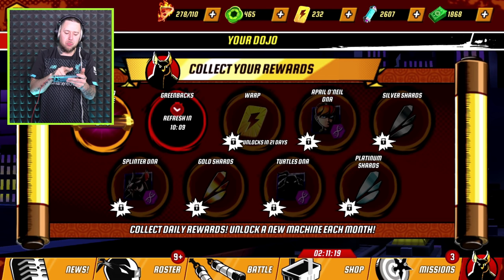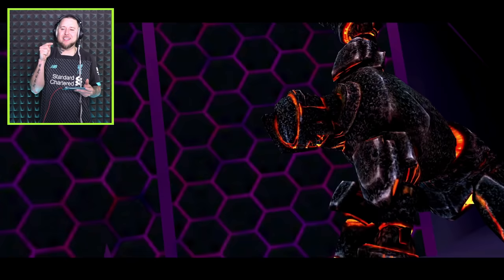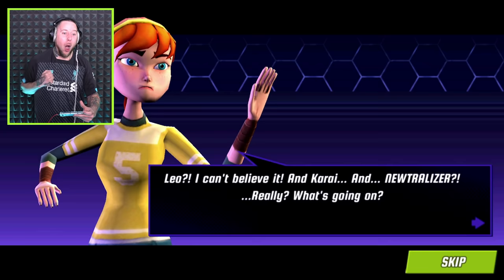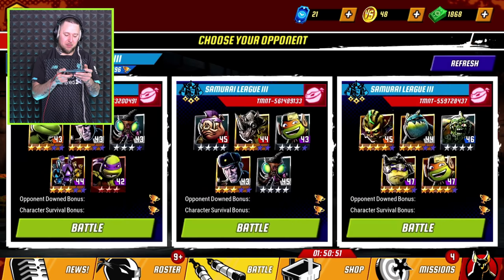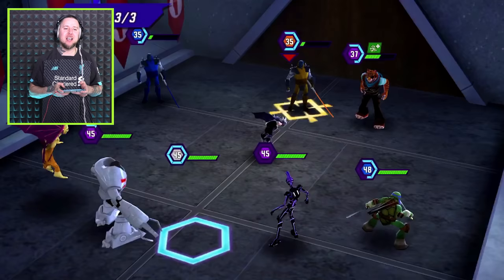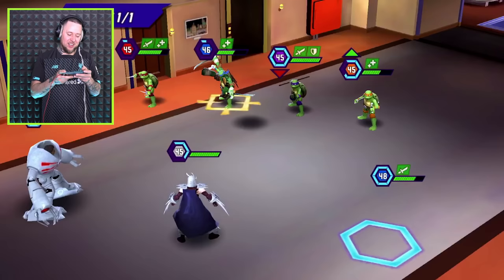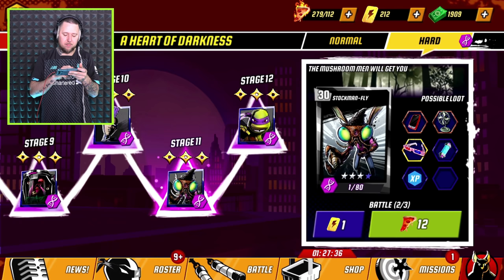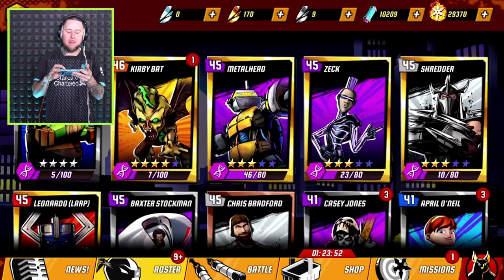CHAPTER 5 BOSS DONE! Teenage Mutant Ninja Turtles Legends Story Mode Part 9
In this episode of teenage mutant ninja turtles on mobile we return to the world of tmnt but we have to start our missions from the start!!

Bros vs Foes!

At every turn, the Teenage Mutant Ninja Turtles have thwarted Kraang Prime’s plans to terraform the Earth into Dimension X. What’s an evil overlord to do? Hatch a nefarious new scheme, to create an army of Ultra Mutants! Everywhere, the Kraang have kidnapped mutants - including the Ninja Turtles - for their DNA!

With his brothers pulled through a Kraang Dimension X portal, Leonardo must recruit the Ninja Turtles’ allies and foes alike before it’s too late.

Hang on to your shells!

ORIGINAL NINJAS: Explore the Turtles universe with an All-New Original story. Battle your way through 7 chapters and over 70 stages to take on the baddest of bosses – Shredder, Kraang and more!
RESPECT THE SHELL: For a limited-time, play and experience an all-new chapter based on this summer’s blockbuster, Teenage Mutant Ninja Turtles: Out of the Shadows! When their recon mission goes awry, the Turtles must take on the Foot Clan and favourite bad boys Bebop and Rocksteady! Fight to win and collect these exclusive characters!
TURTLE POWER: Help Leonardo as he takes on the Kraang army to save his brothers and fellow mutants. Play alongside Leonardo in a 5-on- 5 battle with your favorite TMNT characters.
MUTANT MAYHEM: Collect and level up over 30 TMNT characters! Train them to learn their super sweet moves and build your Turtle-rrific team! Don’t forget to pack your freezer for Ice Cream Kitty!
SHRED ALERT: For the very first time, fight the Kraang as a Ninja Turtle friend… or FOE! Collect and play as Tiger Claw, Rocksteady, Bebop, and more. Create strategic teams and take on the Kraang!
FOOD FIGHT: Collect daily prizes and card packs to enhance your team!
WE RUN THIS TOWN: Fight against the Kraang in the Ninja Turtles’ favorite locations from the TV show, including Dimension X, the sewers and the classic New York City rooftops!

► Merch Coming Soon, send some ideas over to twitter!!!